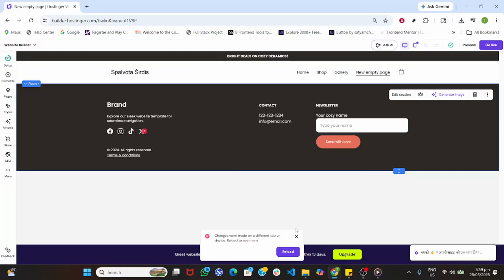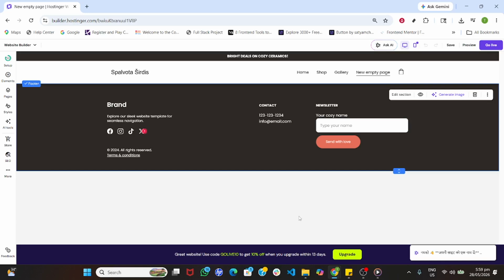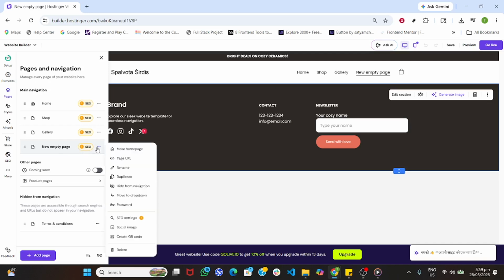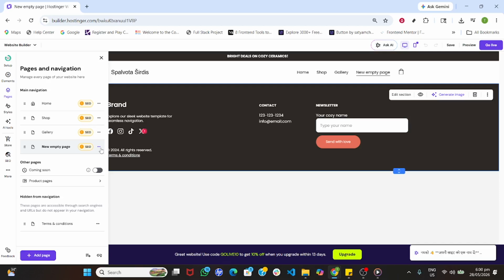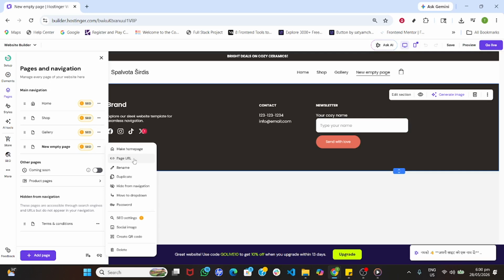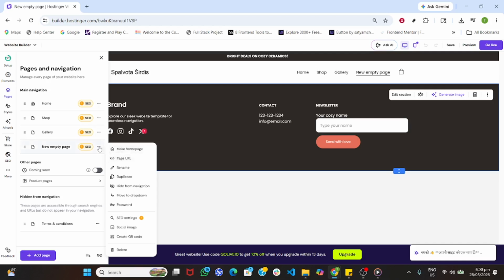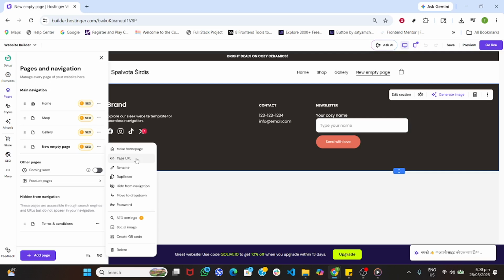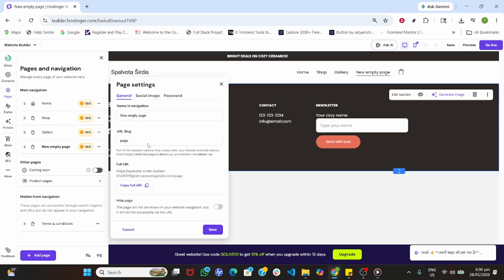How to Get the URL of the Page in Hostinger Website (Updated 2026)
In this video, we discuss how to get the URL of the page in Hostinger Website. You'll learn to find and copy the full page URL using the Hostinger website builder, including accessing page settings and URL slug. Whether you need to share a link or integrate it elsewhere, this tutorial covers the exact steps to retrieve your page's web address.

00:00 Introduction
00:18 Log into Hostinger Account
00:37 Locate Pages Menu
00:48 View All Site Pages
01:00 Click More Options Icon
01:31 Select Page URLs Option
02:08 Find Full URL in Settings
02:35 Copy Full URL to Clipboard